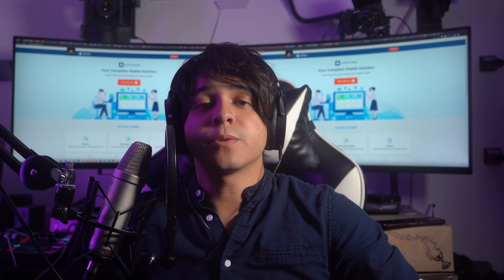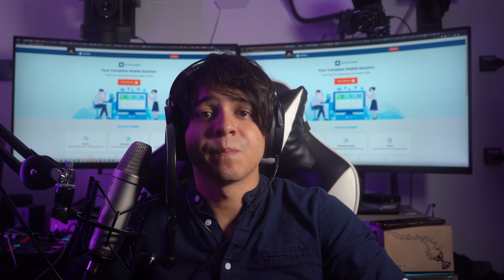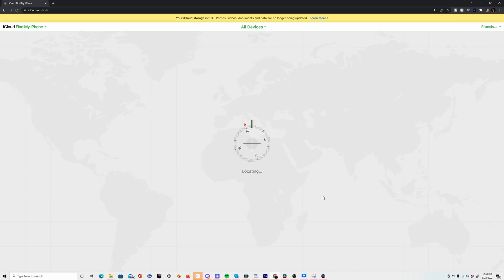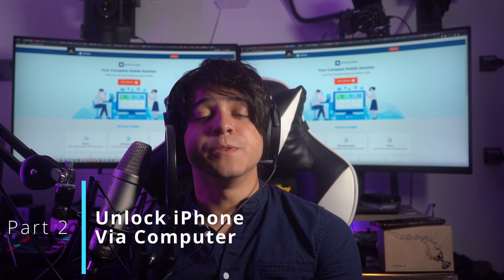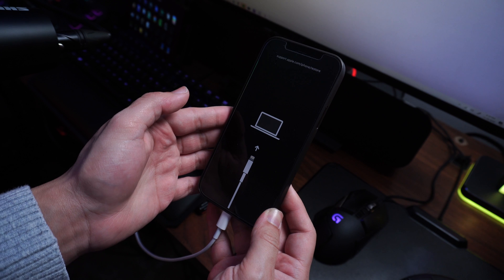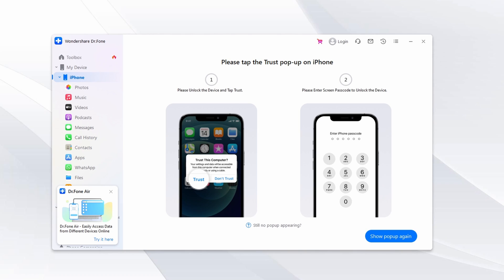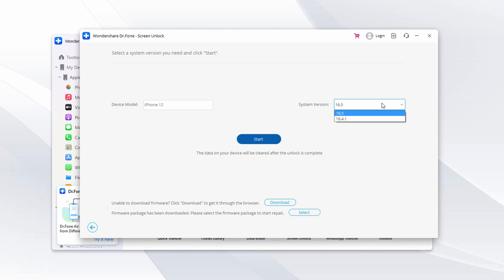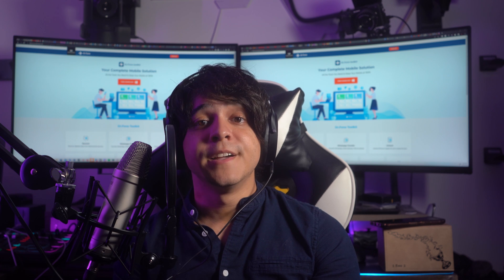Unlock your iPhone 14 in 4 Different Ways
In this video, we will show you 4 different ways to unlock your iPhone 14. Whether you prefer using Face ID, Touch ID, passcode, or even Siri, we have got you covered. We will also provide some helpful tips and tricks to make unlocking your iPhone 14 even easier. So, if you want to learn how to unlock your iPhone 14 in multiple ways, be sure to check out this video!

0:00 Introduction
0:39 Reset iPhone 14 with backup
2:17 Unlock iPhone 14 via a computer
3:38 Use screen unlock
5:08 Conclusion